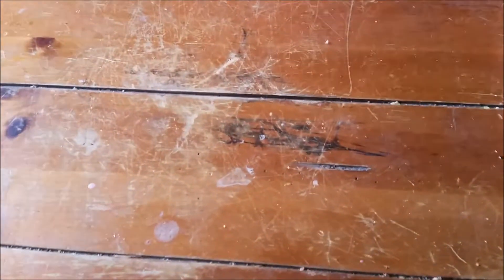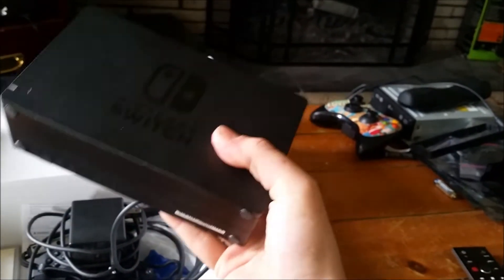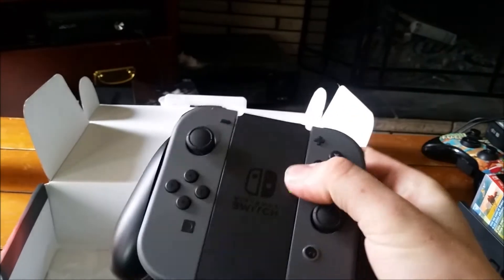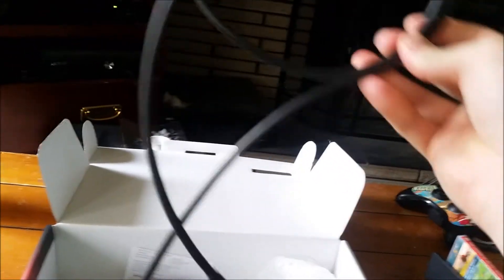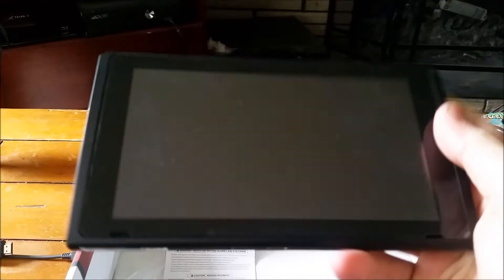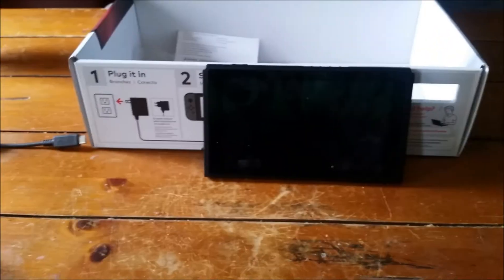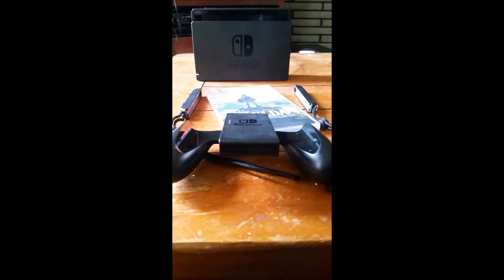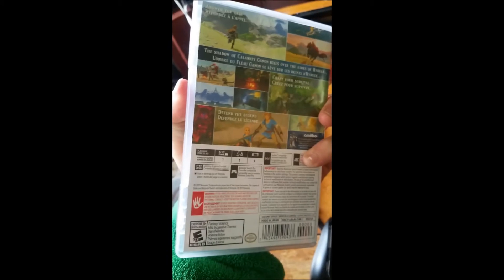Nintendo Switch unboxing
my roommate got me a Nintendo Switch as an early birthday present. So I decided to jump on one of the most popular bandwagons of all time and do an unboxing video!

This is from April. Publishing date is in July because it was privately listed up until now.